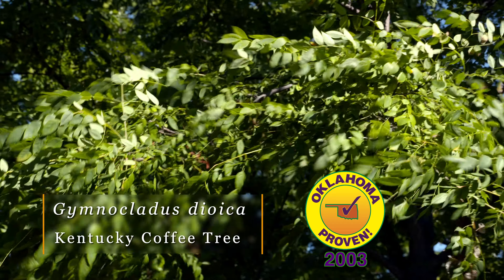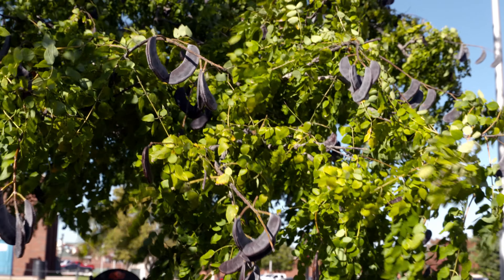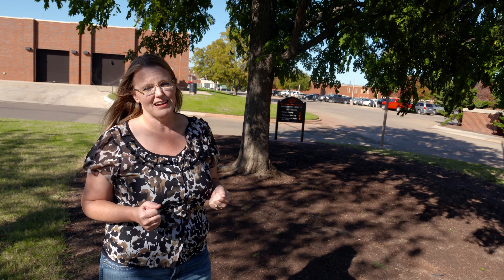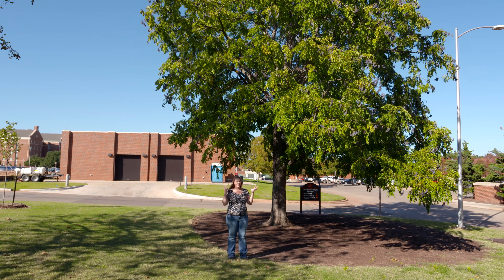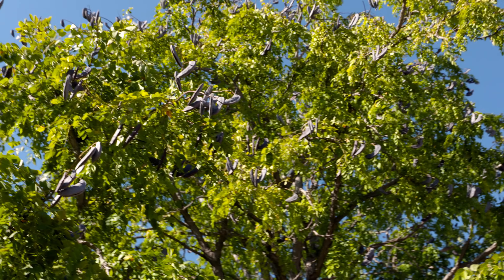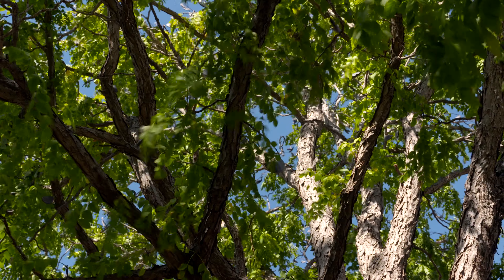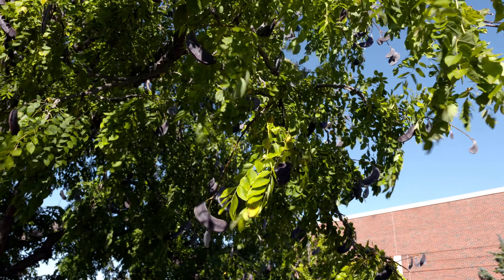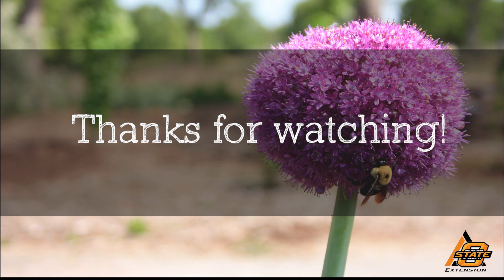The Kentucky Coffee Tree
Today on Oklahoma Gardening, Host Casey Hentges has a bold and beautiful Oklahoma Proven tree for the landscape. But you won't want to brew any coffee from these beans.

Questions?